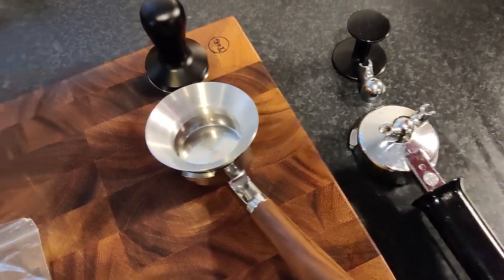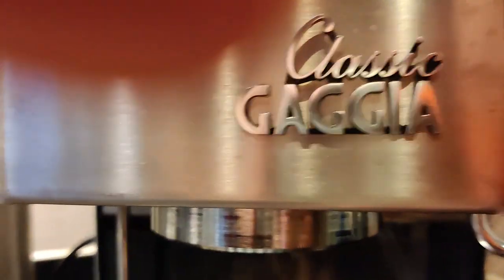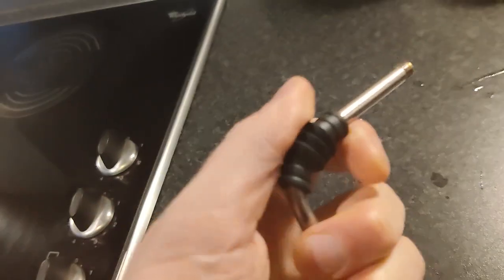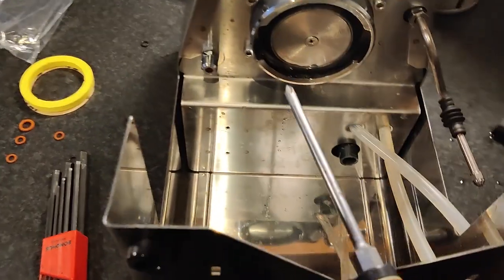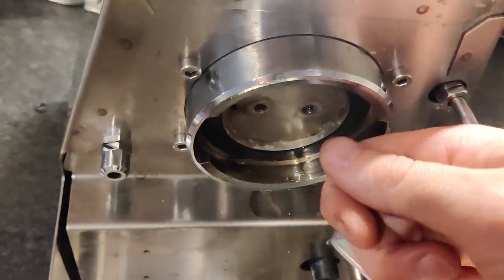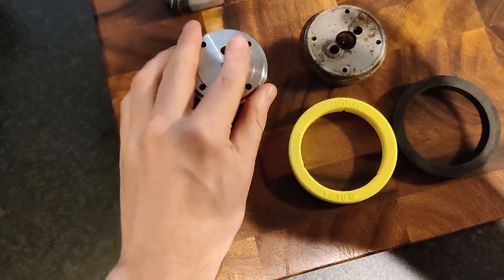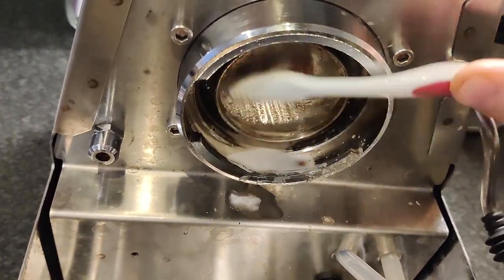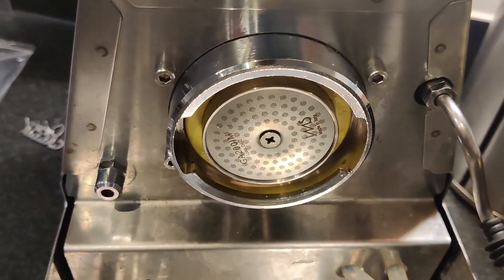Gaggia Classic Mods: Stage 2 - Steam Wand, Shower Screen, Dispersion Plate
These mods ramp up the commitment to changing the machine by swapping out some external parts such as a Rancilio Silvia steam wand , IMS shower screen, stainless steel shower screen holder, and a replacement group head gasket on the Gaggia Classic 2010.

Chapters:
00:00 Steam Wand
04:17 Grouphead
12:05 Stage 3 mods